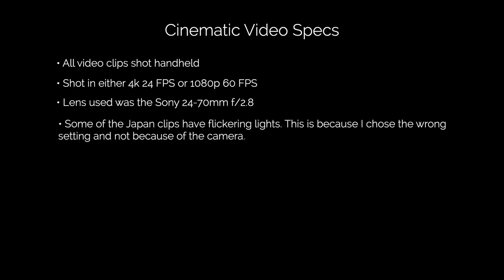Sony a7RIII Cinematic Low Light: Japan + Vancouver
In this Sony a7R III cinematic low light video, I want to specifically show you how well the Sony a7R III performs in low light as a video camera through a cinematic video with footage I shot during my time Japan and Vancouver.

All the video clips were shot handheld in either 4k 24 FPS or 1080p at 60 FPS. The lens I used was the Sony 24-70 f/2.8 and I shot it wide open for the entire video.

The b-roll of the Sony a7R III was captured with a Sony a6500 and vintage Canon 35mm f1/.8 lens.

Read my blog post about this video which includes “5 Tips to Capture Better Low Light Footage”

CAMERA USED
Sony a7RIII

LENSES
Sony 24-70mm f/2.8
Vintage Canon FD 50mm f/1.8

MIC FOR VOICEOVER
Zoom H4N

Used a sample of "Ambience, Wind Chimes, B.wav" by InspectorJ of Freesound.org